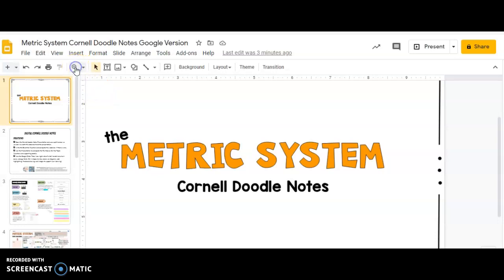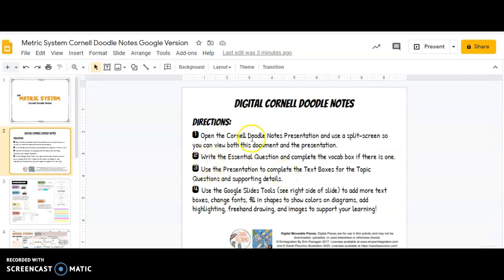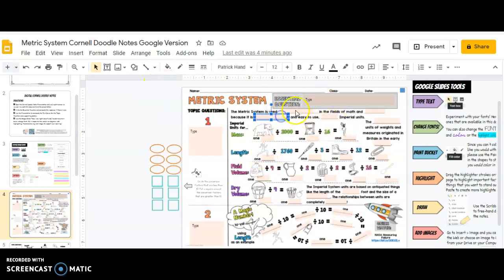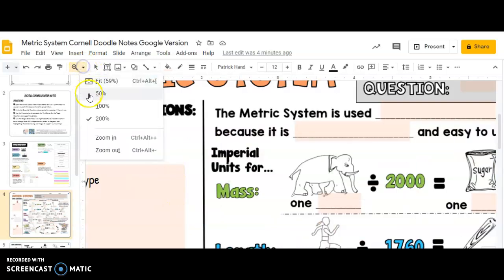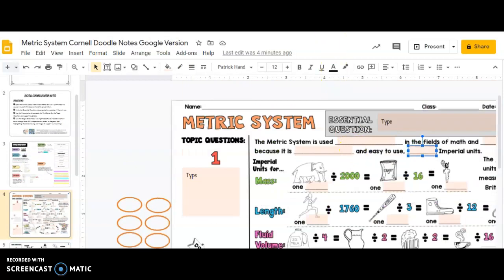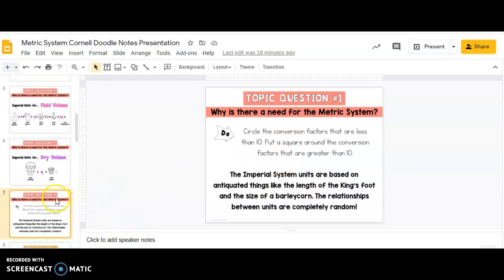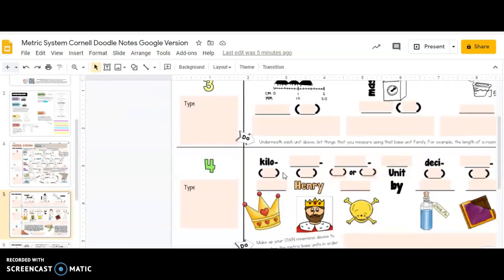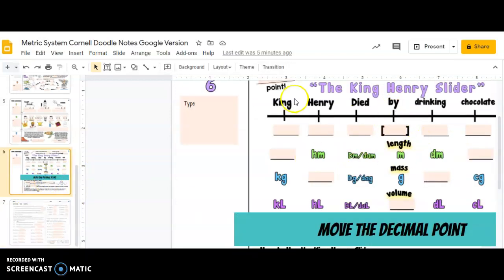The Metric System Cornell Doodle Notes Directions